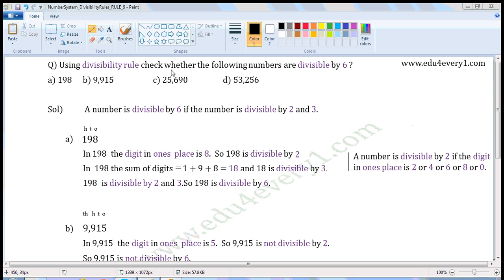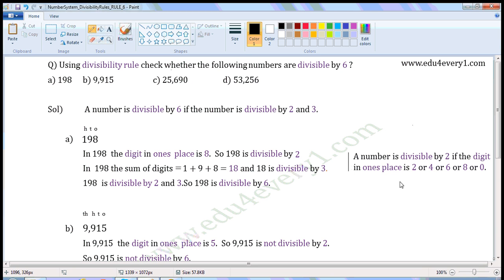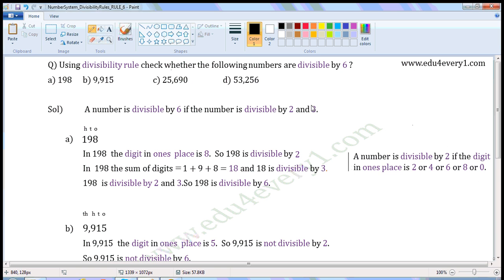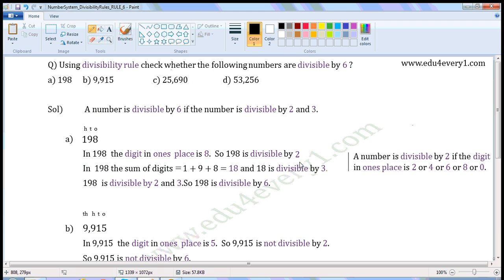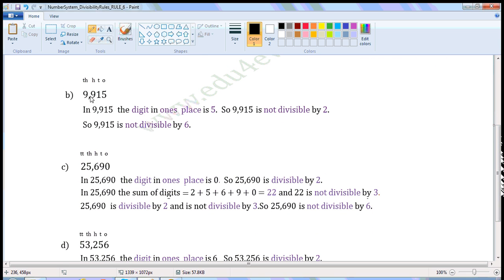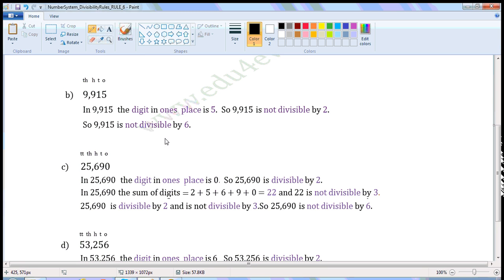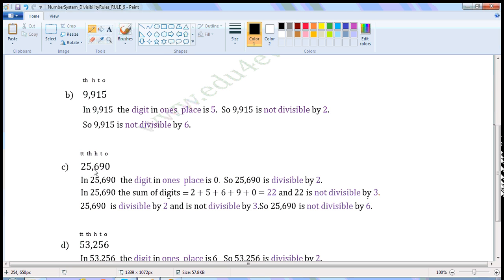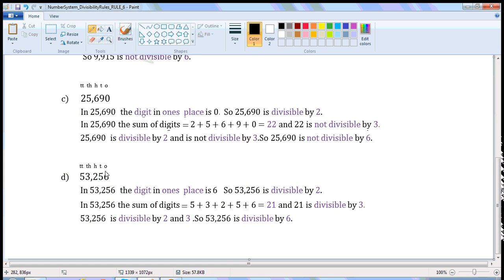divisibility rule of 6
videos on basic maths